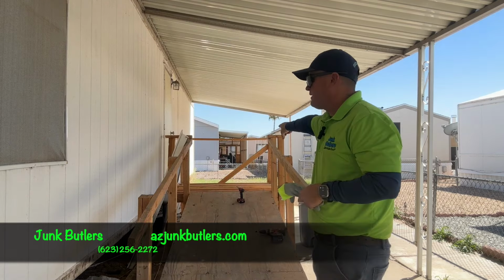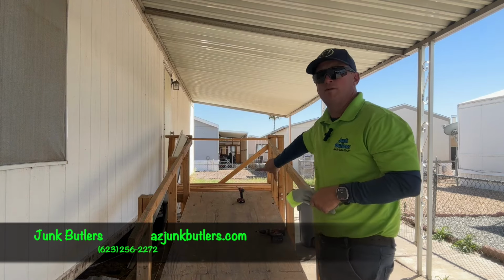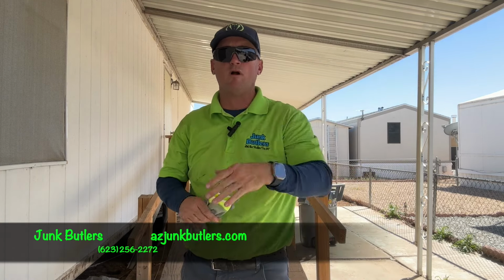Hoarder Mobile Home Trash Out...An Unfortunate Turn of Events (Part 2)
We continue with part 2 of our video depicting the trash out of a single wide trailer. For the most part, this was business as usual.

We continued with the junk removal in the front bedroom, then worked on clearing out the kitchen and tearing down the cabinets. All was going well until we reached the back bedroom, where we discovered something that forced us to suspend the job. We discovered human waste at a scale we've never had to deal with in the past.

Some poor unfortunate person did not have the means to properly dispose of his or her waste, and was forced to live in extremely unclean conditions. It was really sad to realize that someone can live in such conditions. Once we pulled away some clothing at the entry of the doorway, we discovered sheets, towels, clothing, and bed liners, soiled in human waste.

The job was now done. We knew at that point that we could not proceed any further due to the potential dangers we faced. Junk Butlers is a junk removal business, not a bio-hazard business. We know our limitations and abilities, and handling such a hazard is not what we do. We walked away from a lot of money with no regrets.

We also have some helpful junk removal blogs to assist you if you’re considering ideas on how to handle your unwanted junk